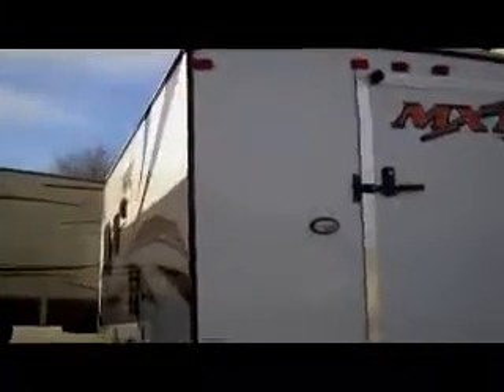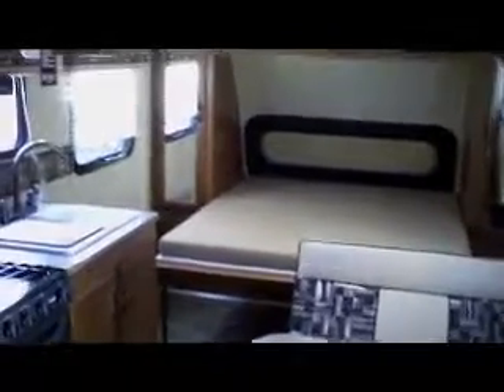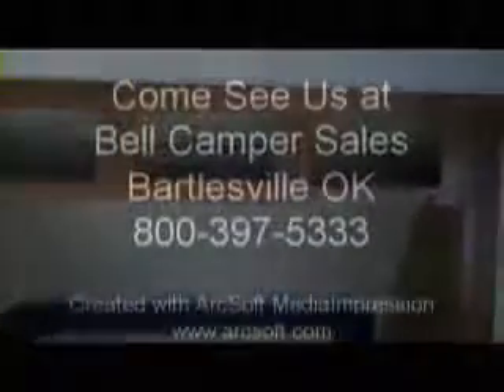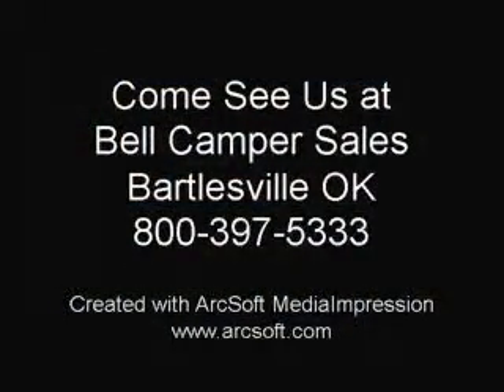2015 MXT 20 by KZ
The MXT 20 by KZ is a smaller toy hauler travel trailer and has a lot of great features. The cargo area is 14'7" long and it is still very light weight and easy to tow. All of the beds in this unit fold up to make for this large cargo area, including the front queen bed, the dinette booth/sleeper, and the rear bed. This unit also comes with a roof top A/C, refrigerator, water heater, furnace, microwave, lighted and electric awning, stove top and oven, and double sink. For a smaller lighter weight toy hauler the MXT packs quite a punch. Come by and check it out today.